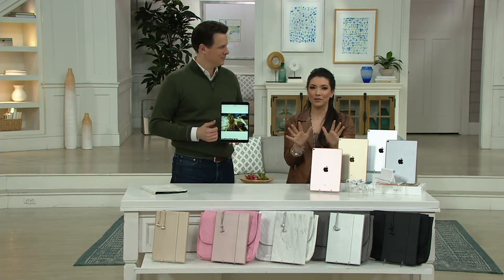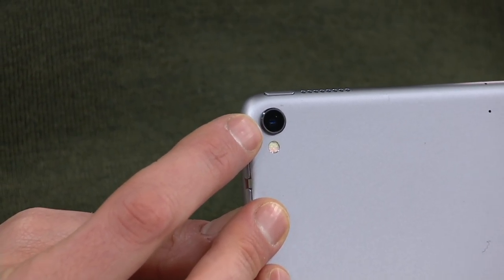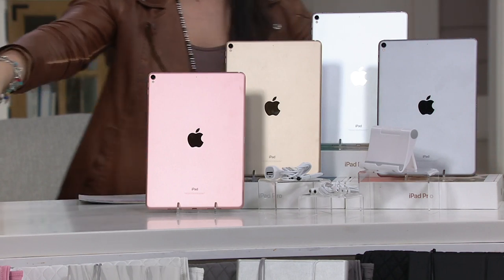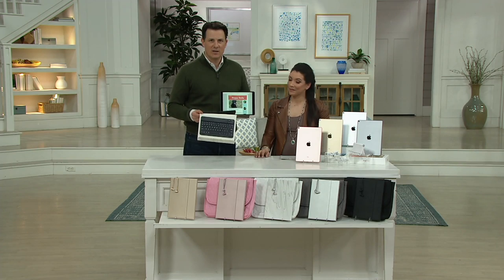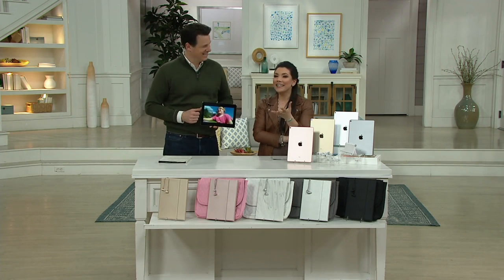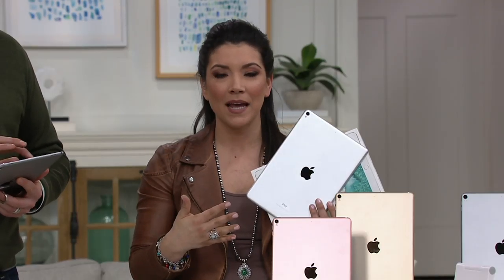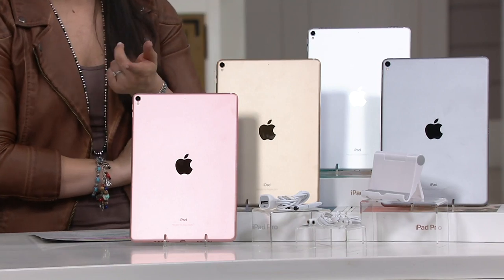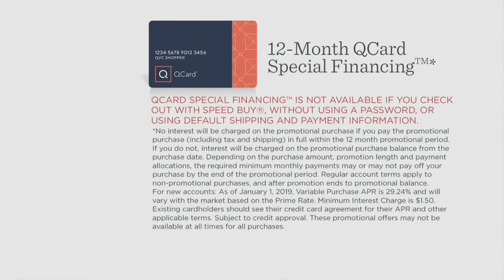Apple iPad Pro 10.5" 64GB WiFi w/ Travel Bag, Keyboard Case, & Accessories on QVC